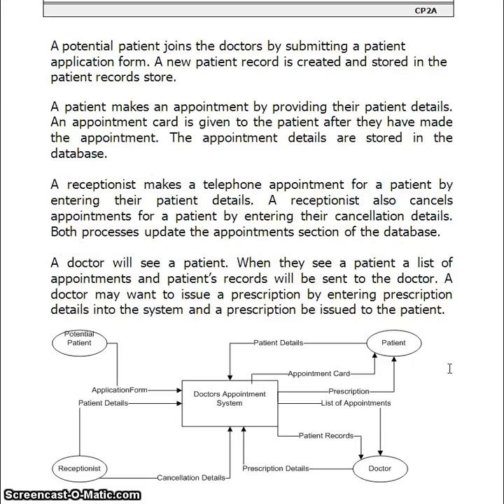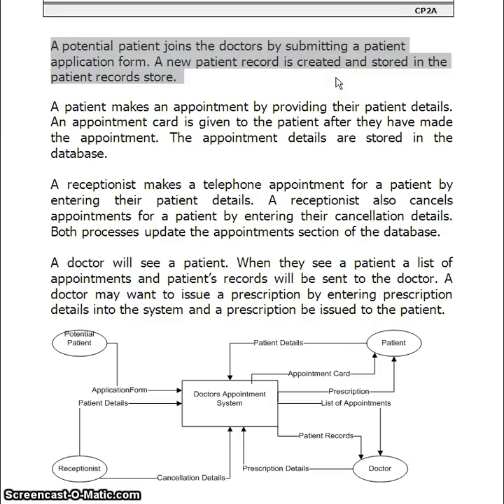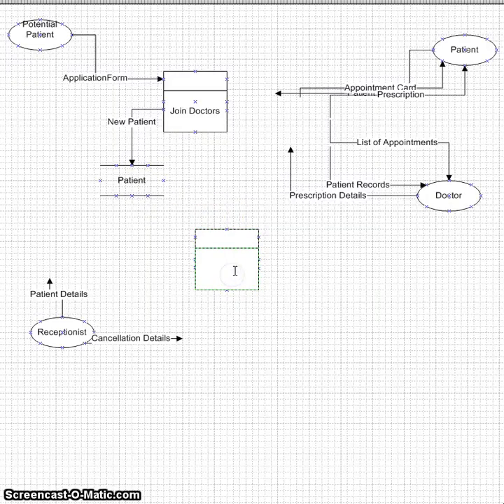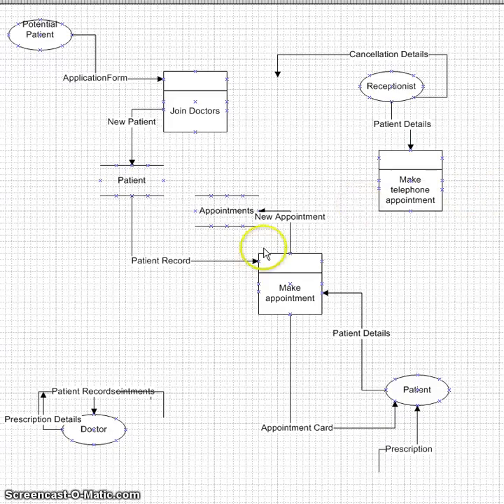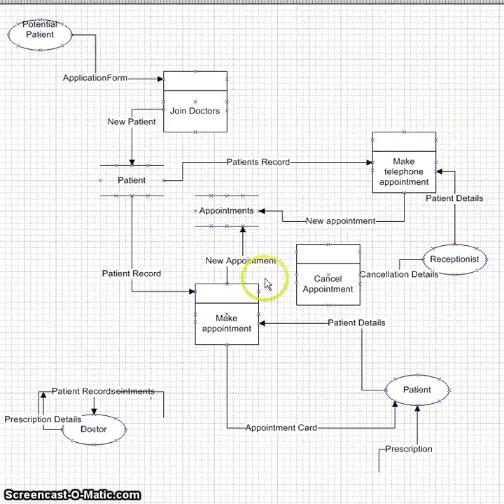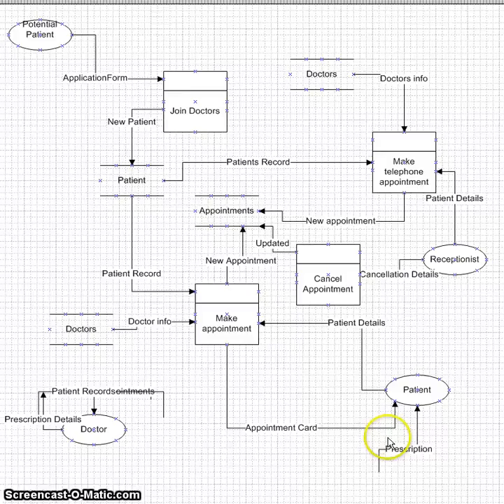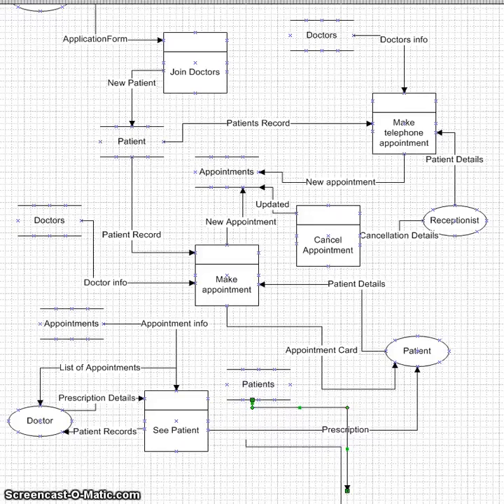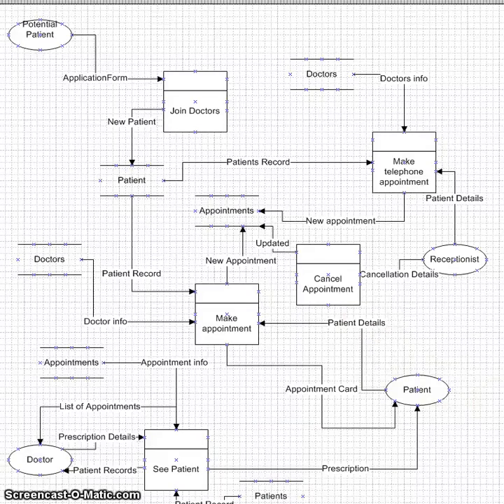A2 Computing - Data Flow Diagram (DFD) Level 1 (Doctors Scenario)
A video tutorial of how to produce a Level1 Diagram from a scenario. Identifying processes and stores and in turn developing a complete DFD Level 1 diagram in Visio.